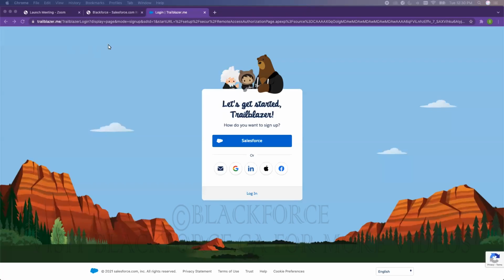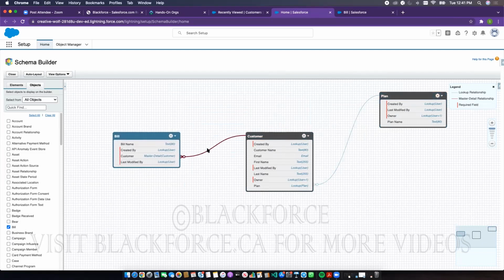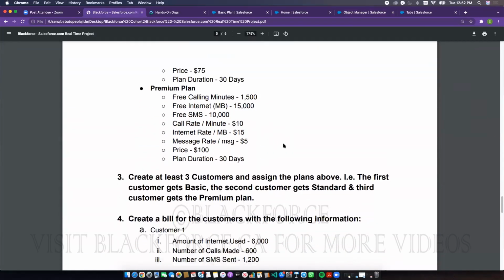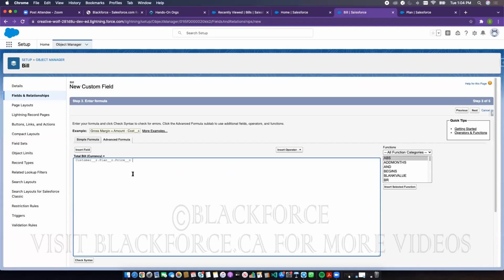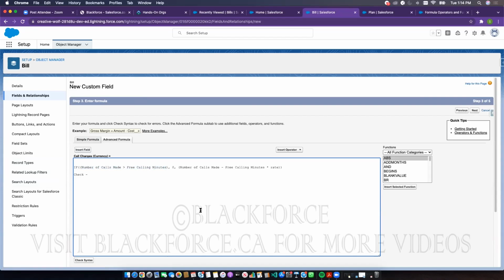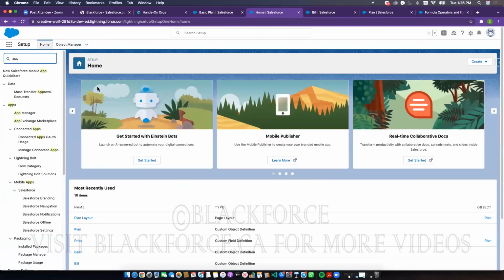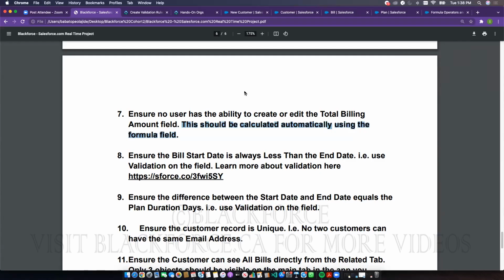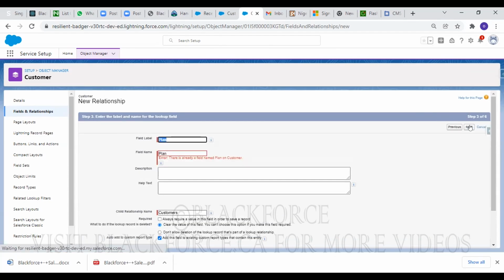Salesforce Administrator-Project 1 - Review II-C2SF-Admin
A follow-up review session  for Project 1, providing